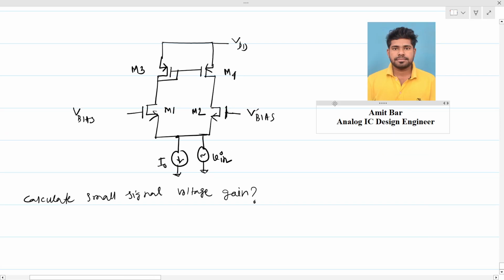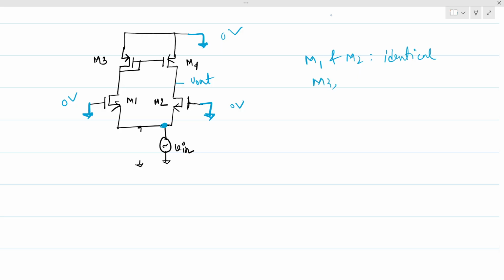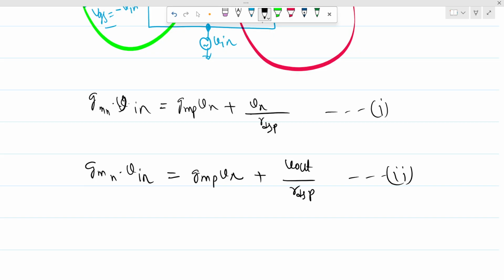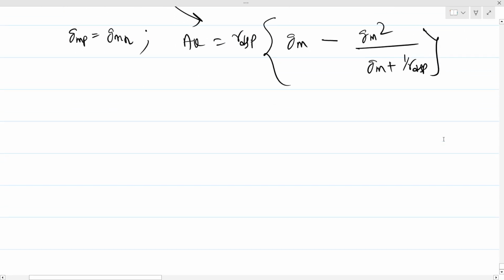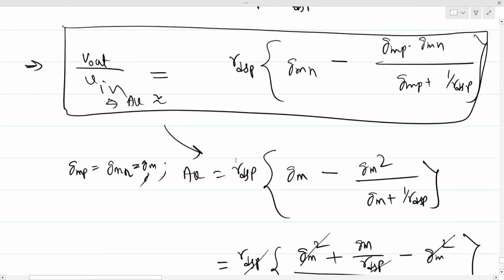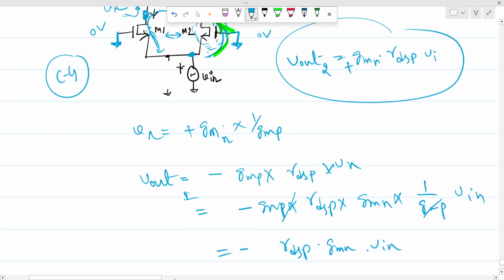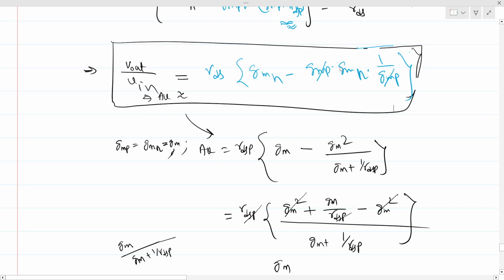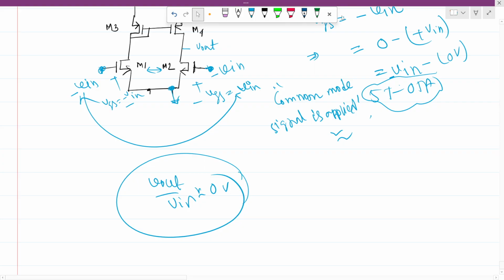Analog Circuit Design Engineer interview_ find small signal voltage gain || Amit Bar